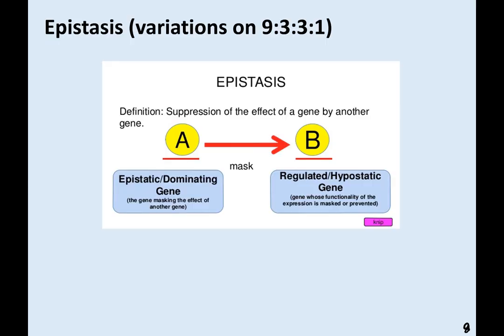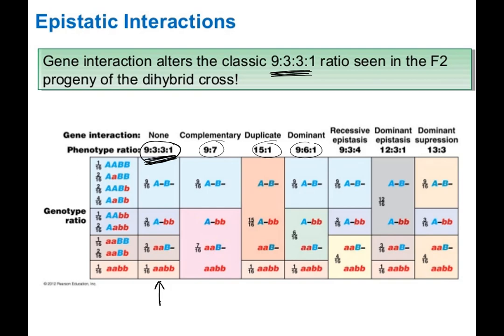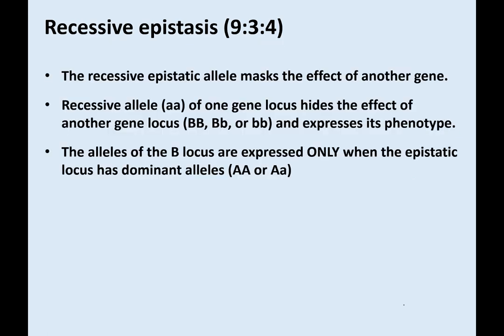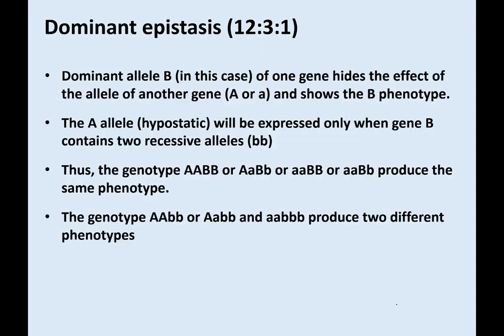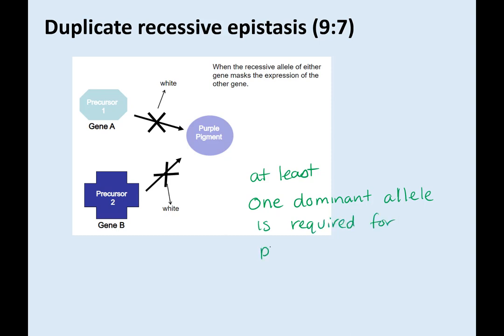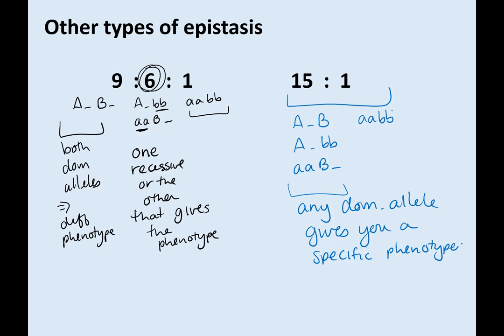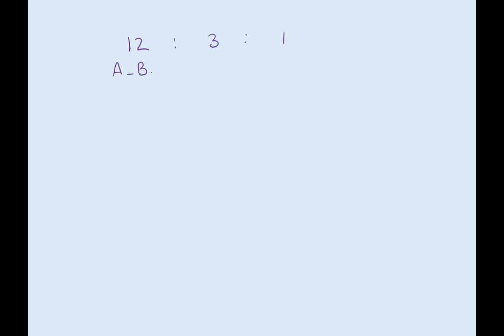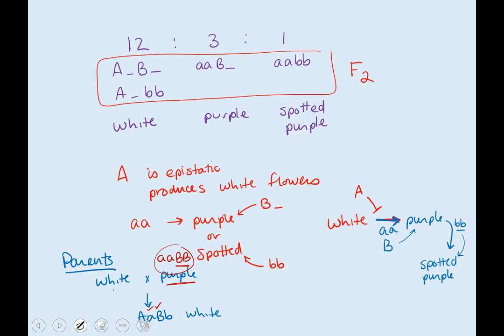Epistasis supplementary online lecture